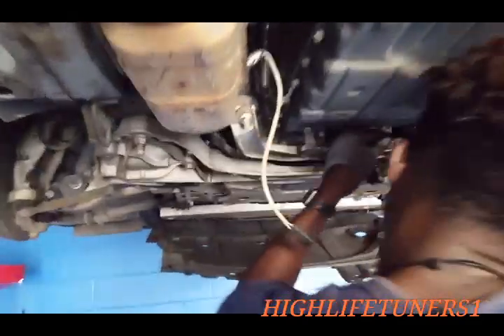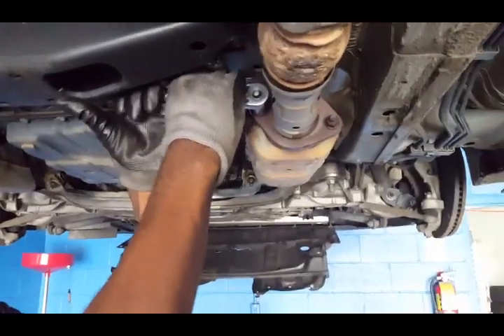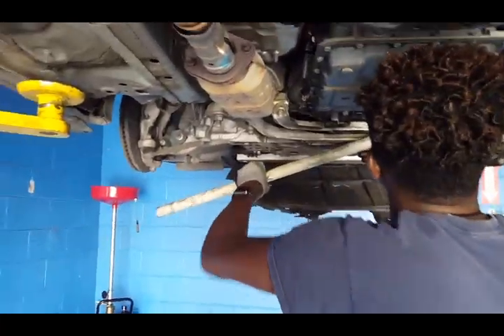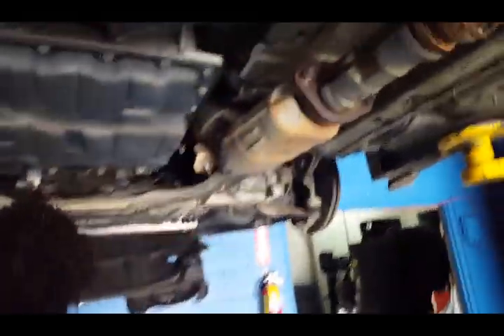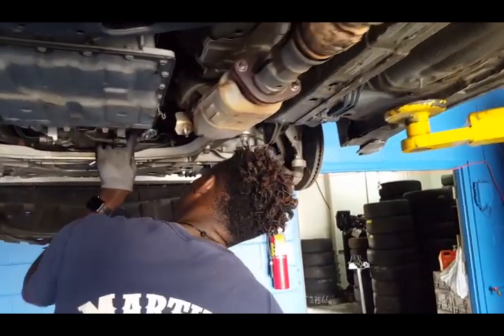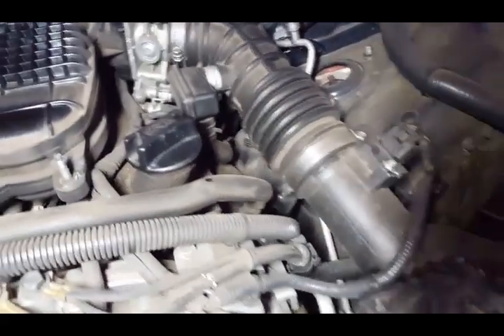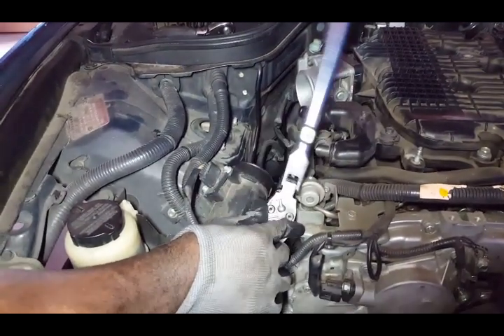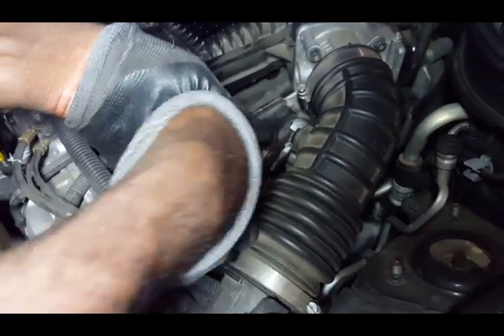2010 Infiniti G37/G35 replacing aftermarket catalytic converter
another dope video for all my tuner fam hope this can help you and save you money please help my channel grow by subscribing and hit the like button turn the notification bell for more dope blogs i wanna sent a special shout out to my friend mario and all the people that support me from day one much love and respect.